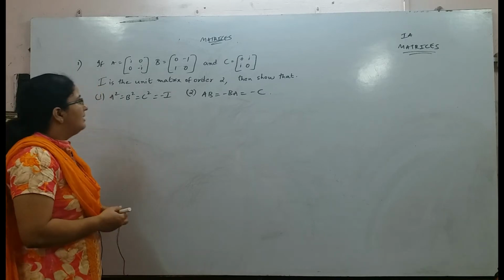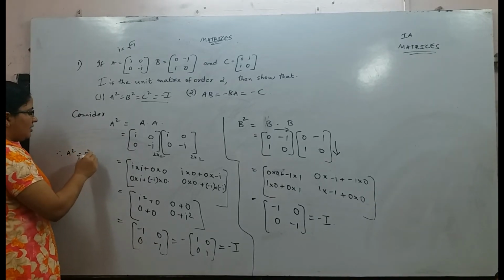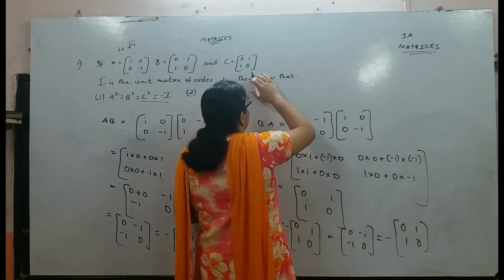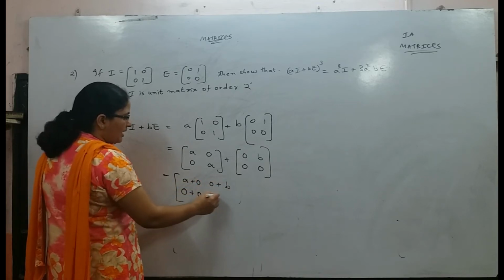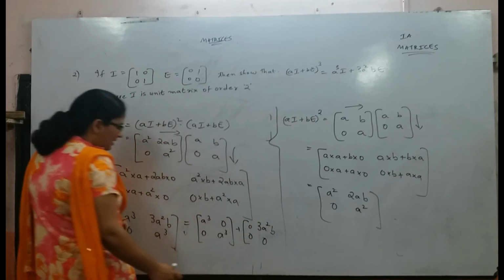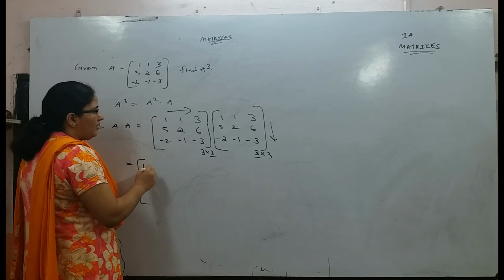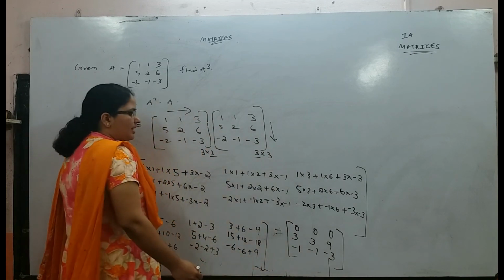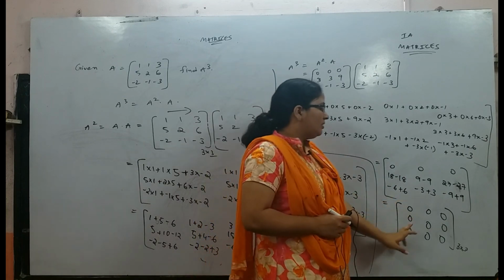Inter 1st Yr Maths( MPC,MEC) - Matrices-6